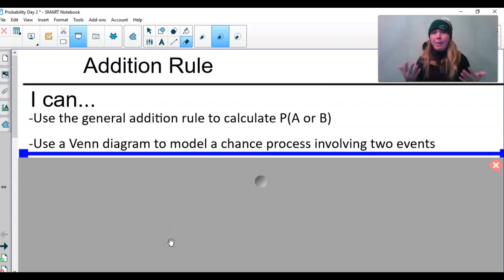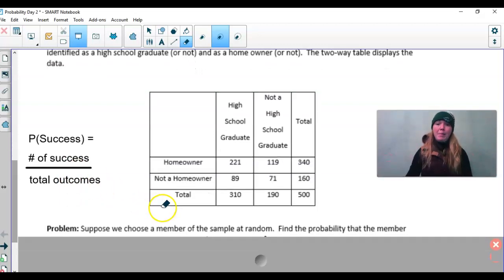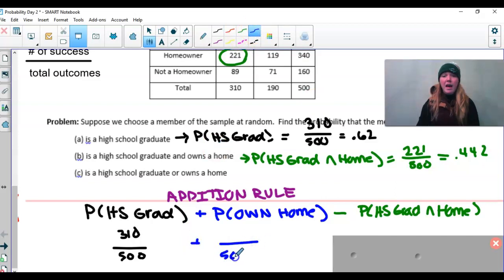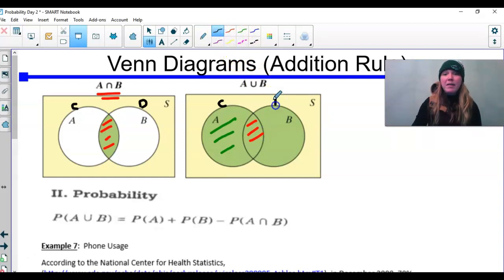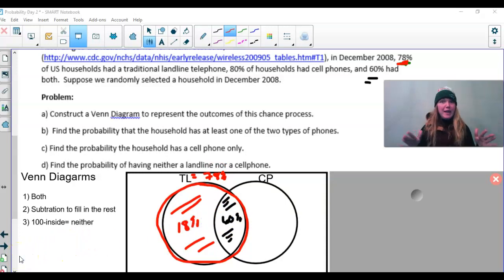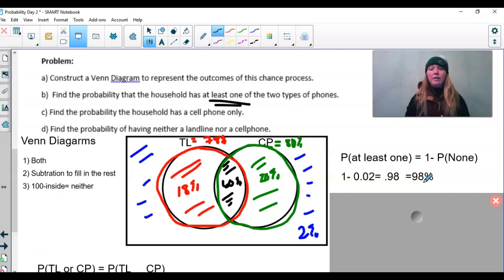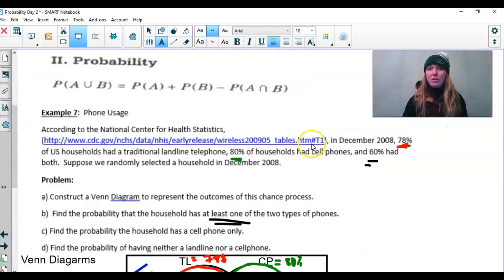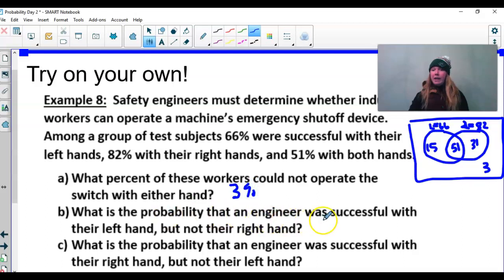Addition Rule/Venn Diagrams (AP Stats)